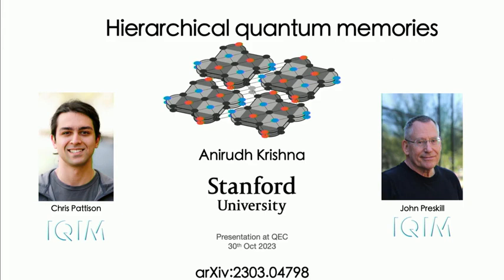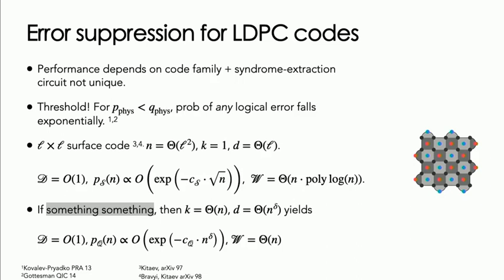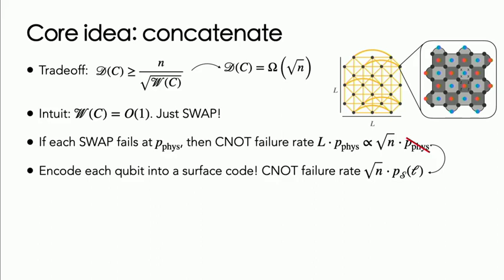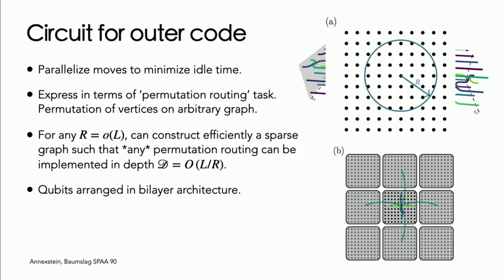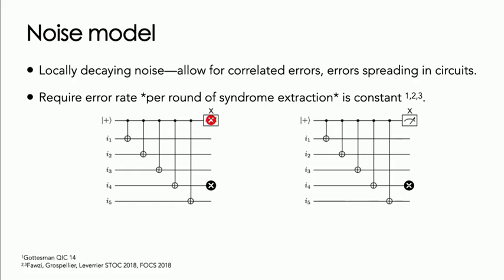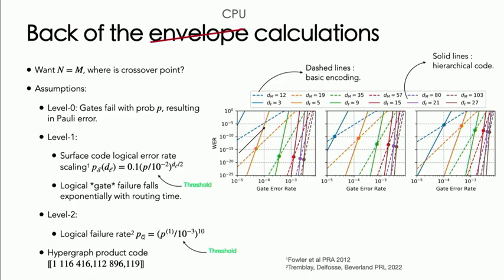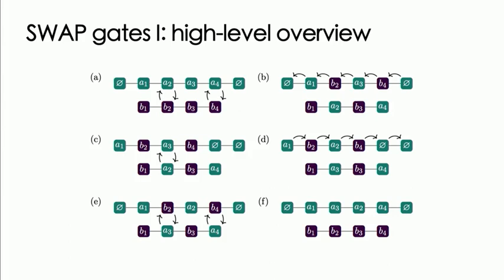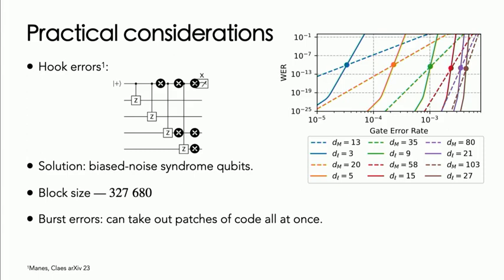1.5 Anirudh Krishna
Hierarchical memories: Simulating quantum LDPC codes with local gates